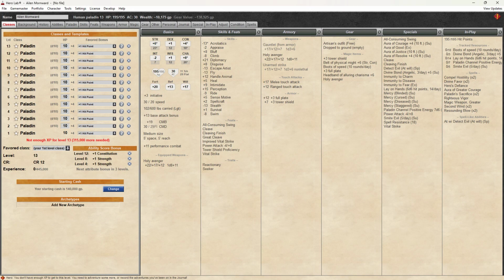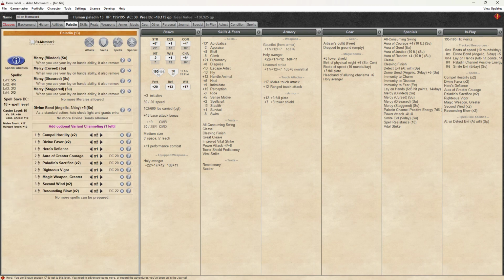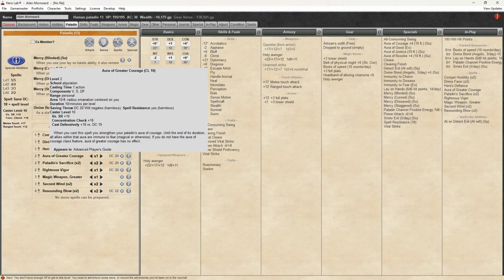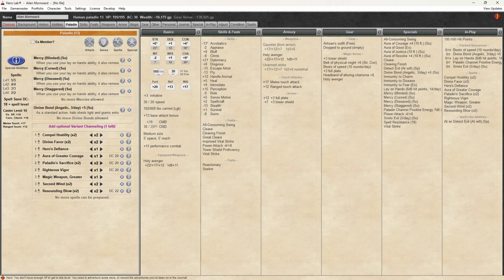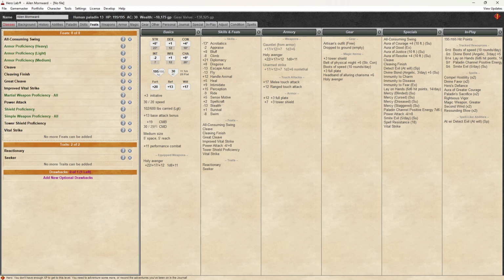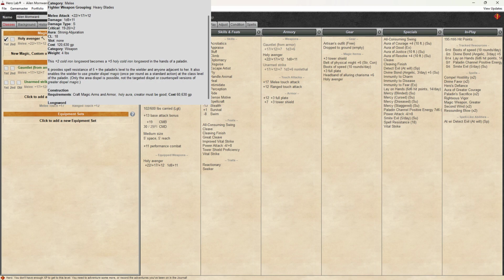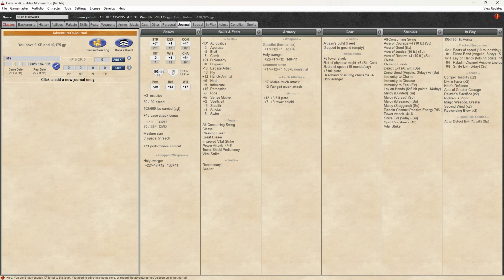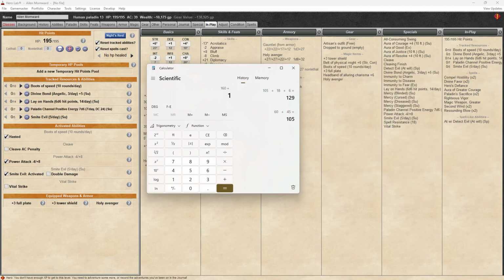Pathfinder 1E TTRPG Paladin Tank Build Unkillable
Going over a paladin tank/off healer build I made for pathfinder first edition tabletop rpg. It brings a ton of utility and a bunch of damage mitigation for your group as well as buffing your whole groups saves and ac. Your DM might tilt into oblivion as you stop enemies from harming your team at all with your spell selection.